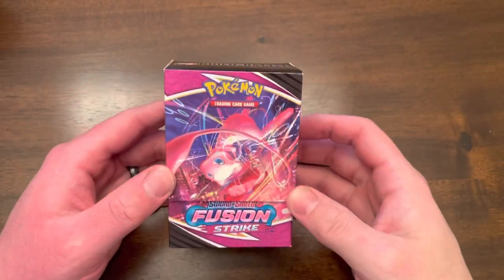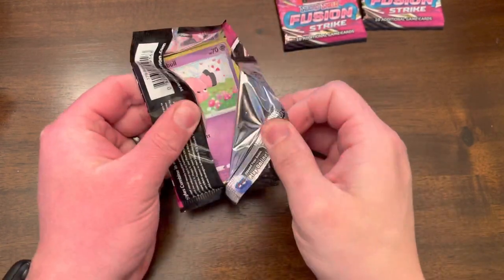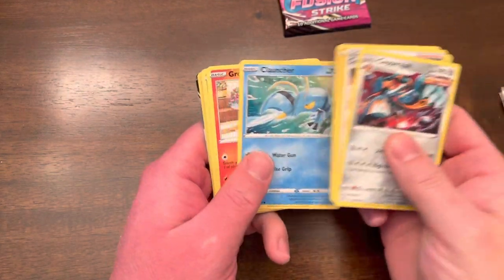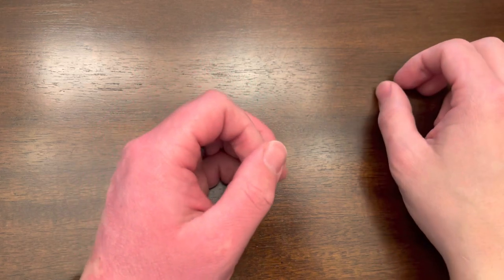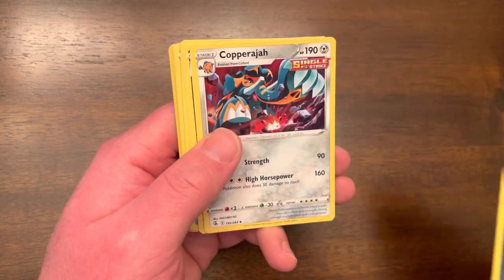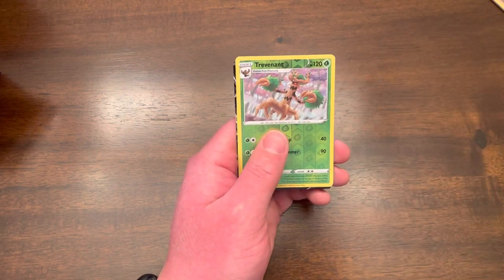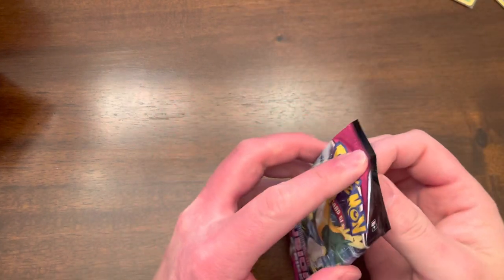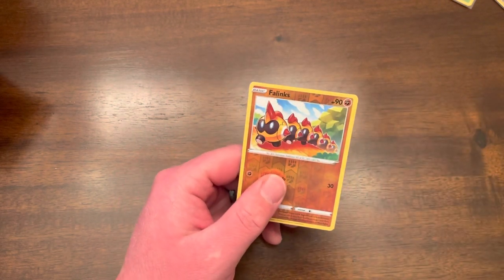Pokémon Sword & Shield Fushion Strike Unboxing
New at the Pokémon Card Game, learning as we go! Enjoy!